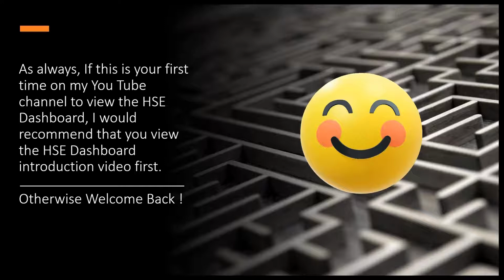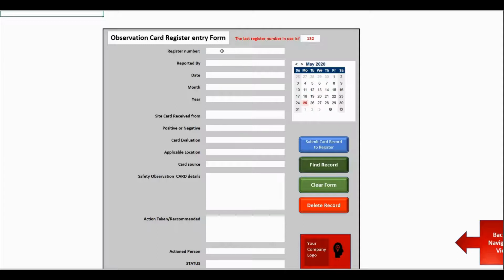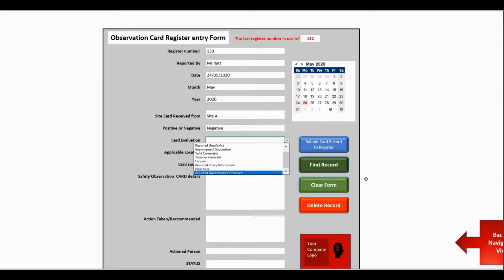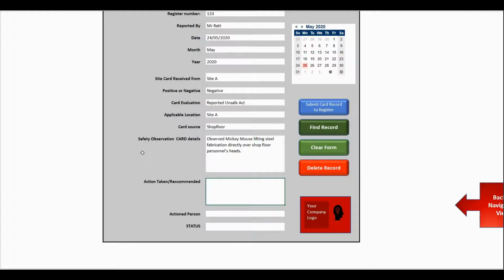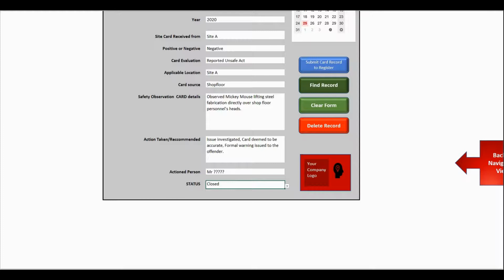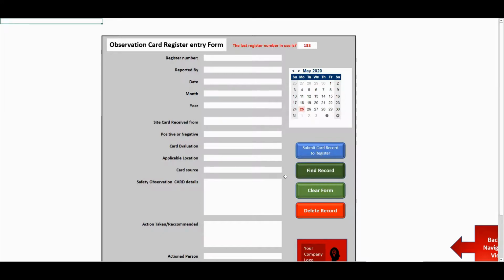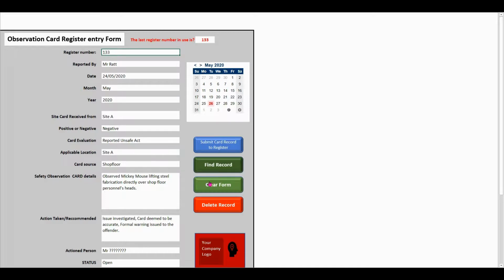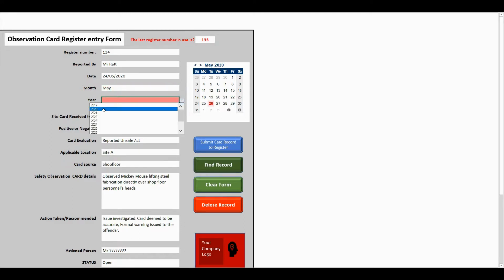4 HSE Dashboard Safety Observation Card form Completion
This is the third supporting video for the HSE Dashboard Solution, that outlines the Safety Observation form completion for generating Leading Key performance data into the HSE dashboard